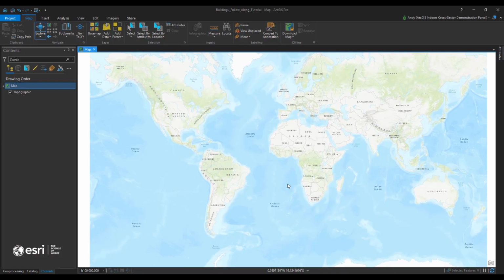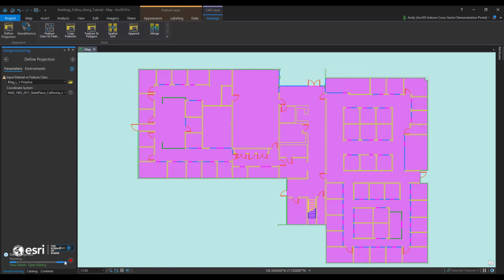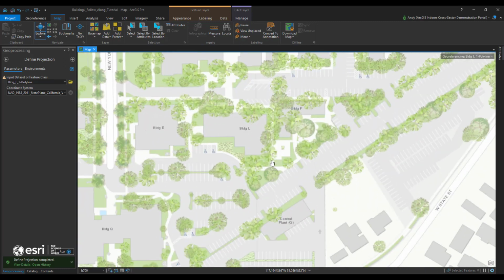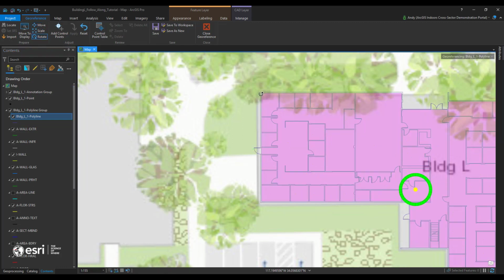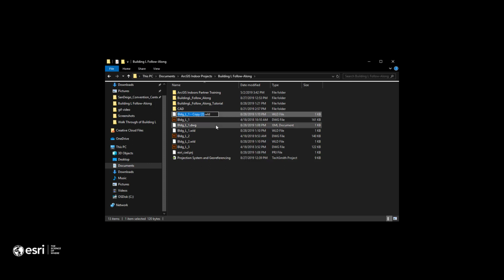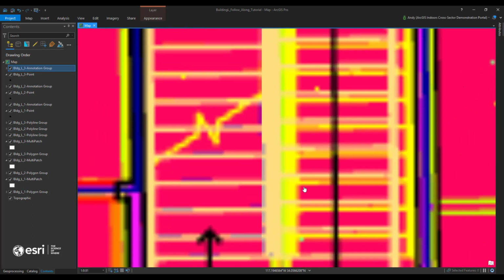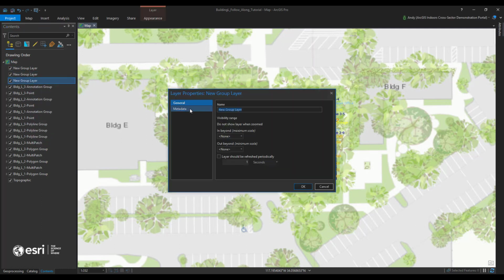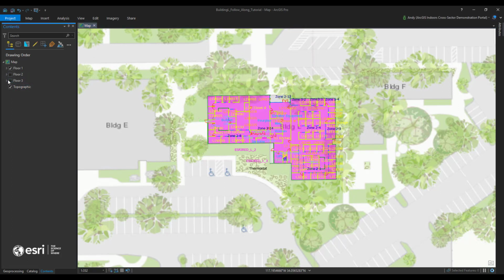Reprojecting and Georeferencing CAD: ArcGIS Indoors for Pro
This is the preliminary step before setting up your CAD conversion to Indoor Floorplans.